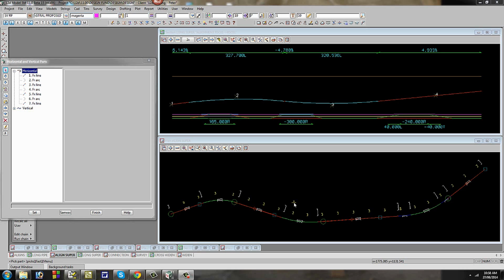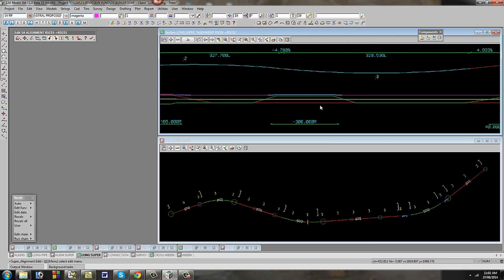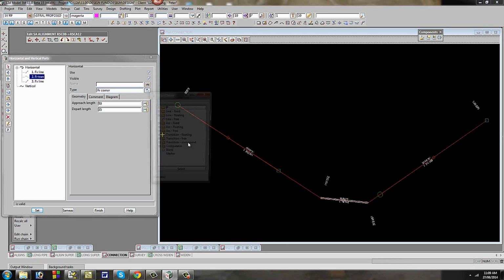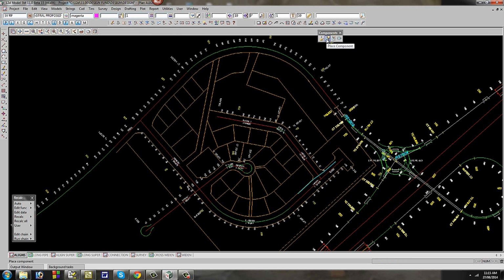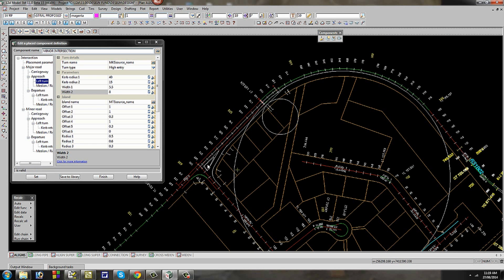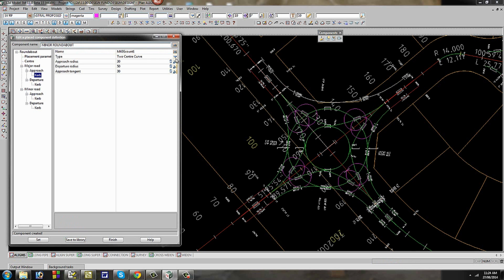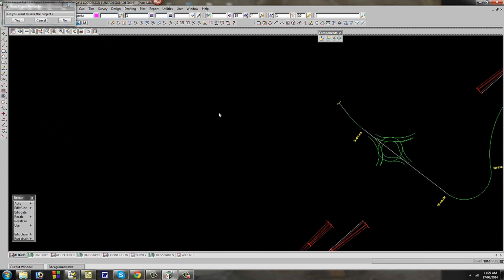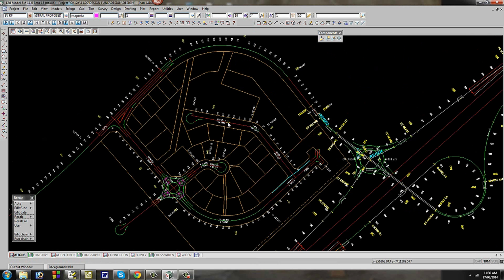Super Alignments - Design BOF - 12d Model International User Conference 2014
The  12d Model Super Alignment allows both the intersection point method and fixed and floating methods to be used for horizontal and vertical geometry.

New features added to the Super Alignment in 12d Model 11 includes markers to restrict the horizontal and vertical parts to be solved,  design speed tables for the automatic application of super elevation and widening (including the display in the section view), free connections for horizontal geometry of type straight, chamfer and corner, licking vertical intersection points to horizontal intersection points, diameter or width and height to create a super pipeline.  Components for placing roundabouts, intersections, turns, bus bays, etc. have been enhanced and a new hammer head culdesac added.